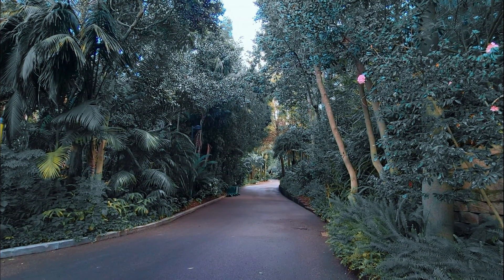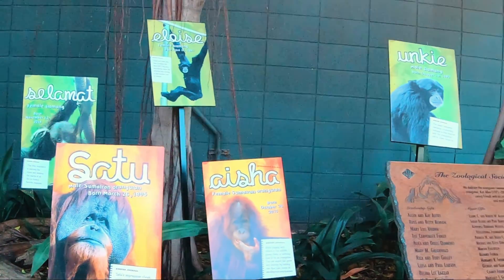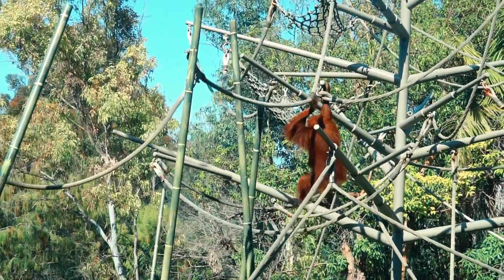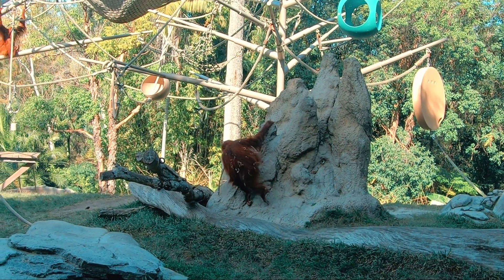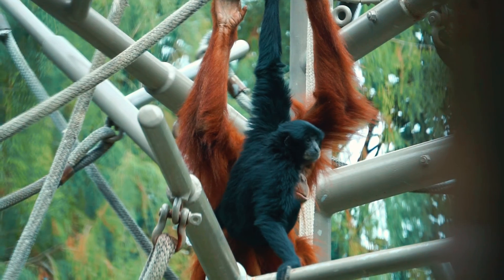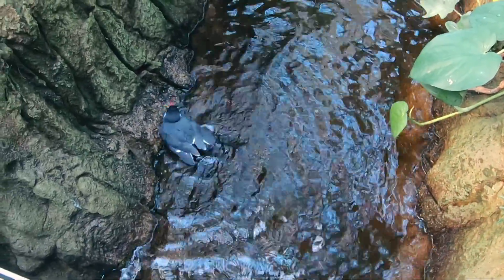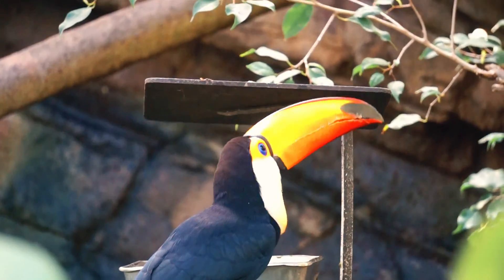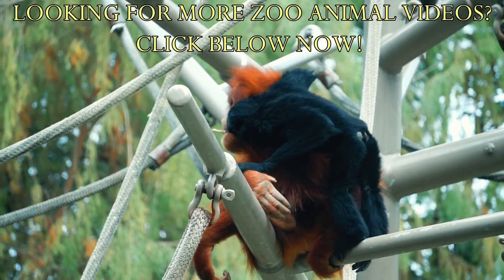Orangutan Trail | San Diego Zoo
Orangutan Trail at the San Diego Zoo

Here we will Explore the Fern Canyon, Orangutan Trail and Parker Aviary at the Lost Forest Section of the San Diego Zoo.

Orangutan Trail Species List:
Silvered Leaf Langur
Sumatran Orangutan
Siamang

Parker Aviary Species List:
Inca Tern
Crested Oropendola
Toco Toucan
Andean Cock-of-the-Rock
Black-Spotted Barbet
Yellow-Rumped Cacique
Ringed Teal
SIlver-beaked Tanager
Blue-Crowned Motmot
Sunbittern
Grey-Winged Trumpeter
Capuchinbird
Plush-Crested Jay
Plate-Billed Mountain Toucan
Blue-Headed Macaw

Hope you ejoyed the video! Thank you for joining me on this first trek through the San Diego Zoo.      -Brad